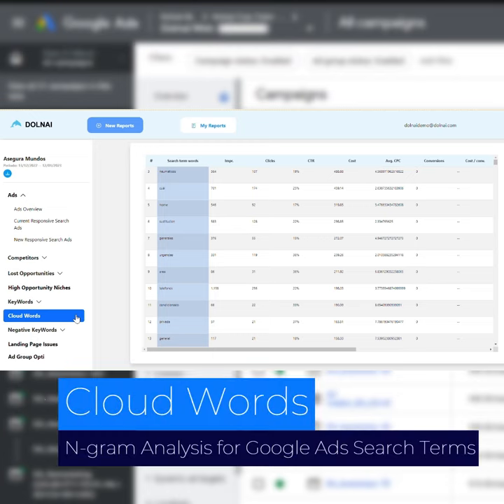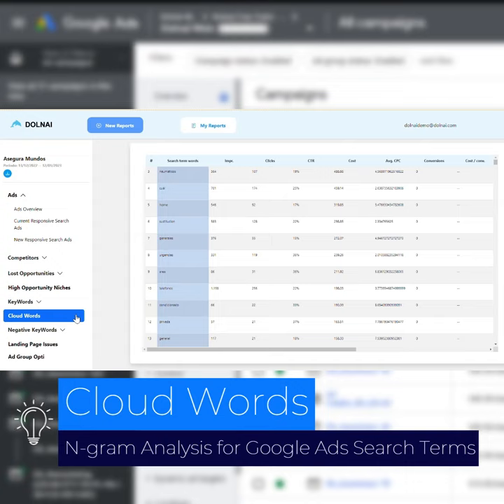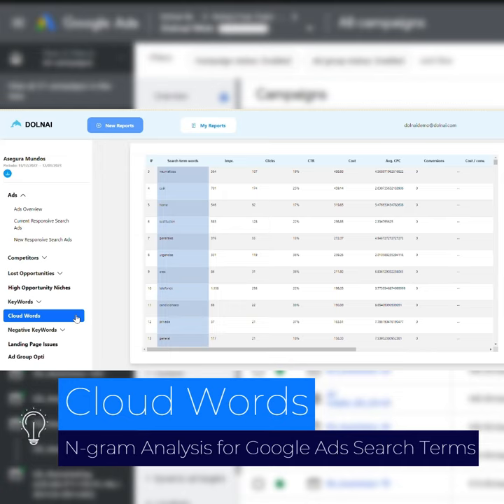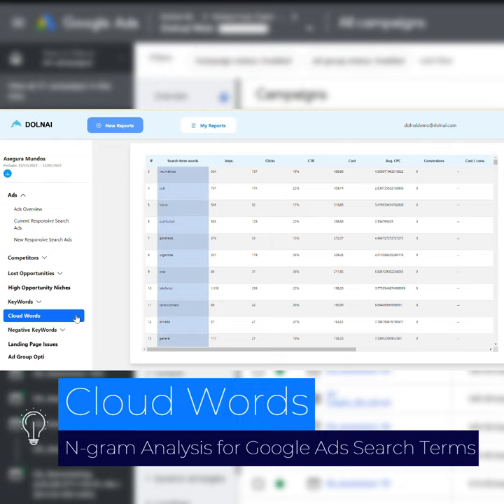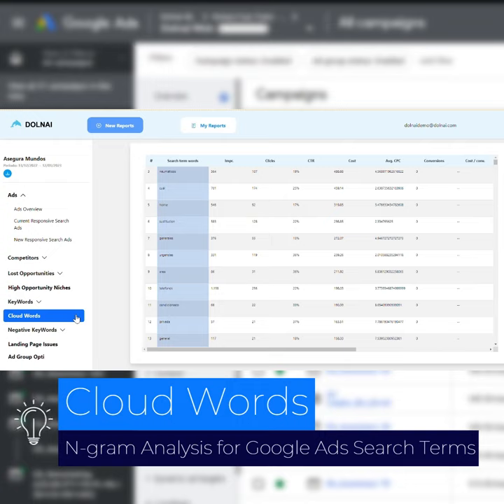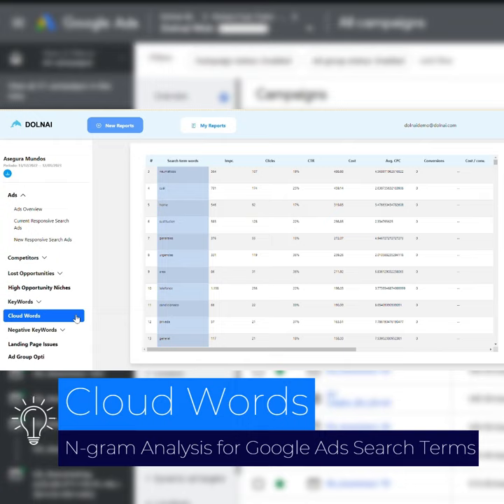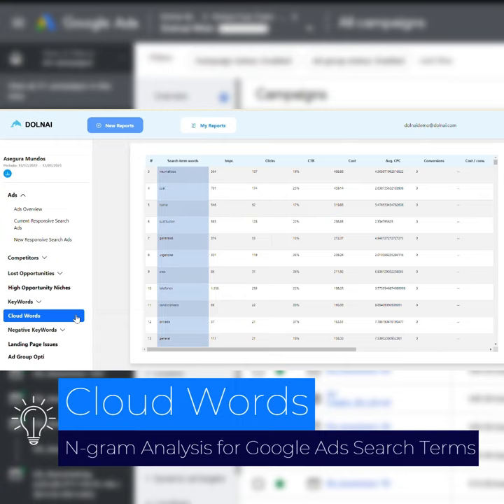Cloud Words: The Ultimate N-gram Analysis for Google Ads Search Terms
🔍 Unlock the power of N-gram analysis with Dolnai's groundbreaking tool - Cloud Words! 🌩️ Dive into a world of data-driven insights as we revolutionize the way you read and optimize your Google Ads Search Terms report.

🎯 Decode the Search Terms Report with Cloud Words 🎯
Say goodbye to tedious Search Terms analysis! Dolnai's advanced algorithm, Cloud Words, empowers you to swiftly navigate the report. Discover hidden patterns and insights that will drive your advertising strategy forward.

🚀 Maximize ROI with Targeted Insights 🚀
Cloud Words isn't just about saving time; it's about maximizing your budget's impact. Uncover negative keywords at the account level, ensuring your traffic is optimized and your resources aren't wasted.

🌩️ "Cloud Words": The Ultimate N-gram Analysis 🌩️
Step into the world of N-gram analysis with "Cloud Words." This revolutionary approach breaks down Search Terms into meaningful clusters, giving you a bird's-eye view of user intent and behaviors.

🔥 Elevate Your Advertising Strategy: Watch Now! 🔥

🔔 Stay Informed: Stay informed about the latest tools and strategies. 🛎️🔍

Experience the future of Search Terms analysis with Cloud Words by Dolnai. Elevate your advertising strategy and unlock unprecedented insights! 🚀🔍